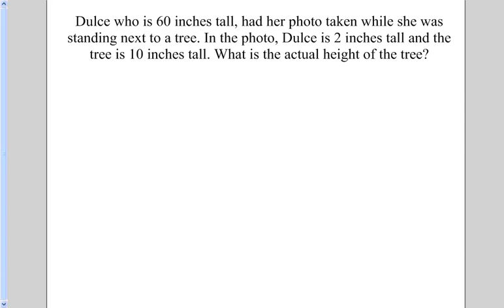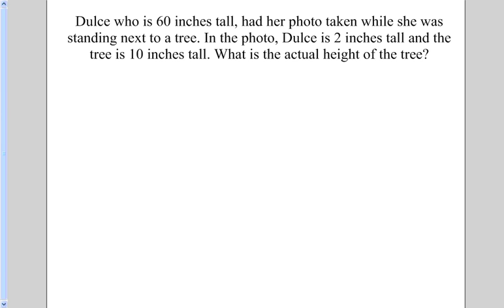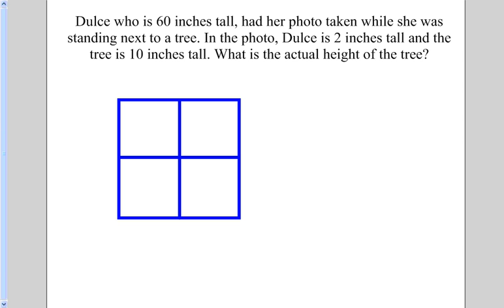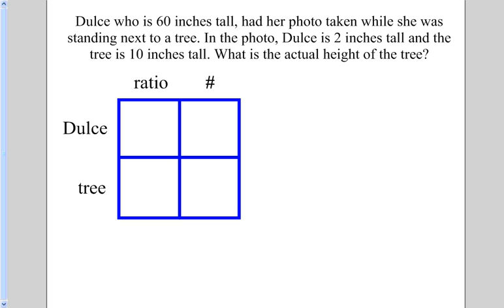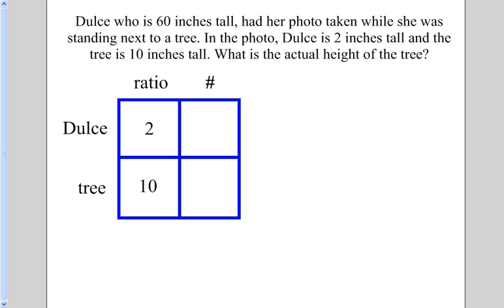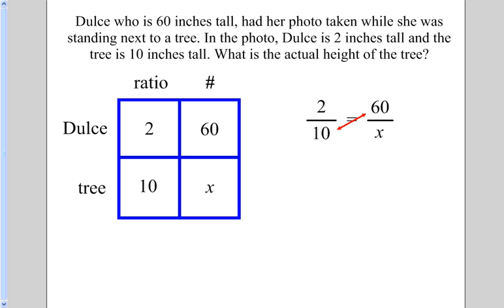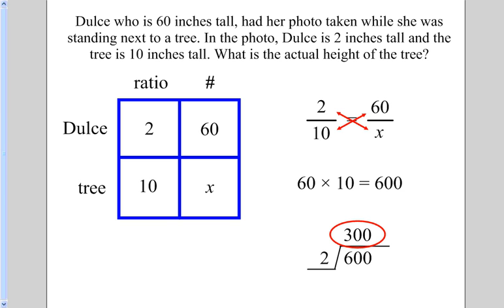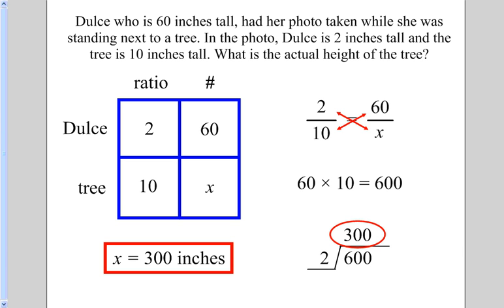Quiz 24, Question #2